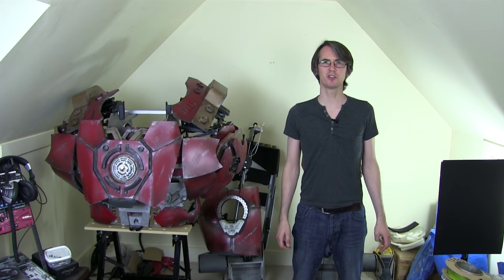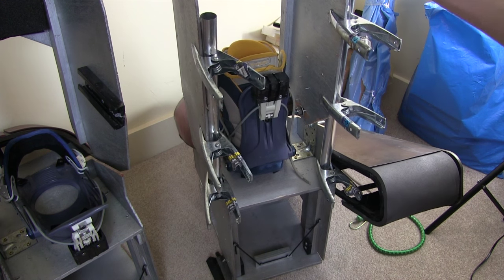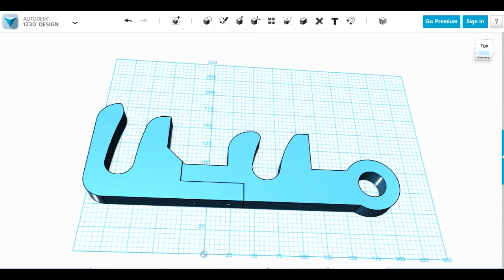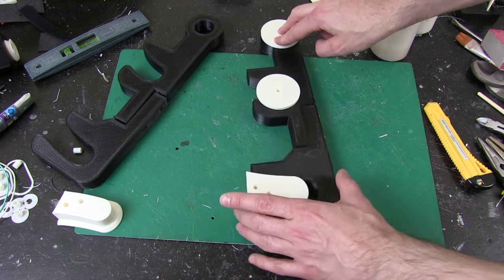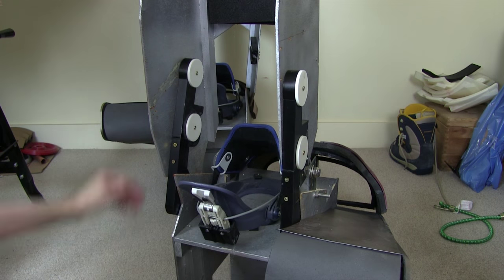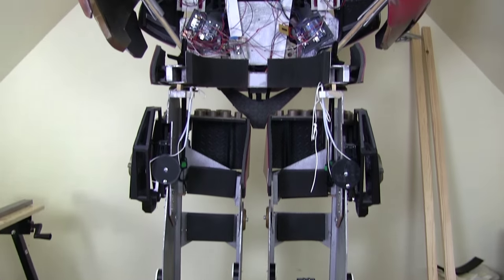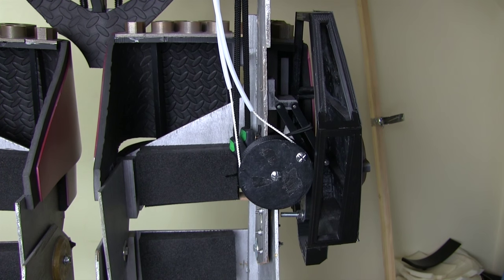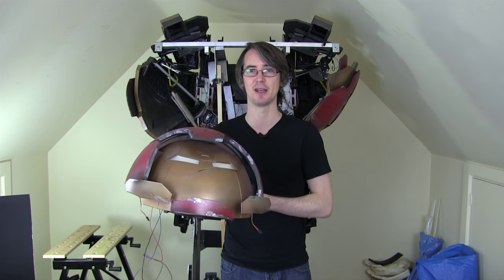Iron Man Hulkbuster Cosplay #44 | Ankle Locks! | James Bruton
Continuing with fixing up the suit so I can walk - building the ankle locks.

① GENIUS

② XROBOTS